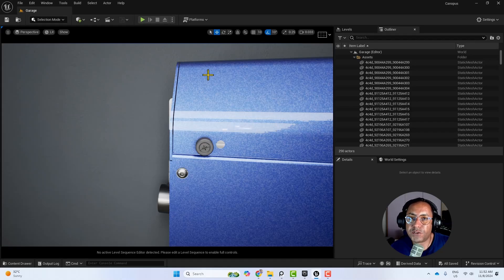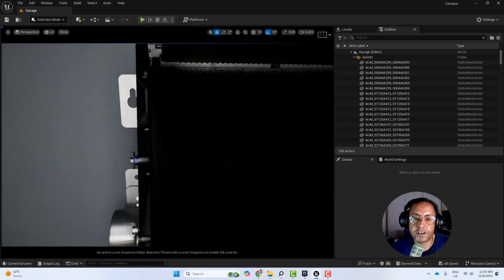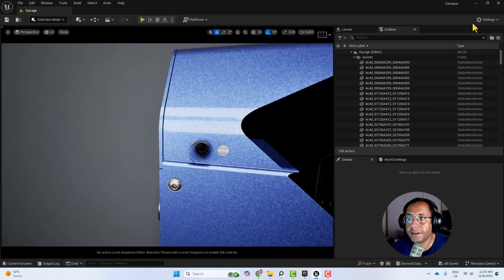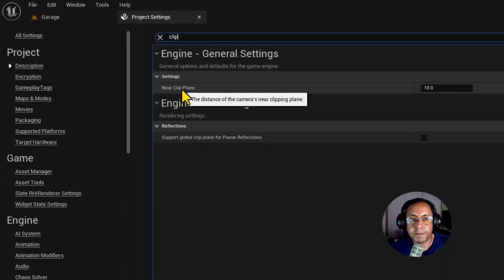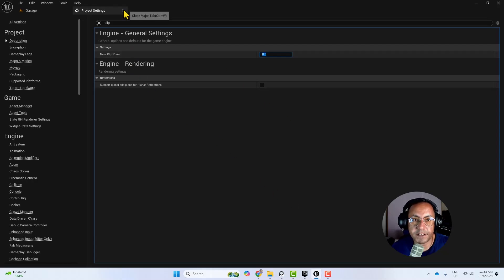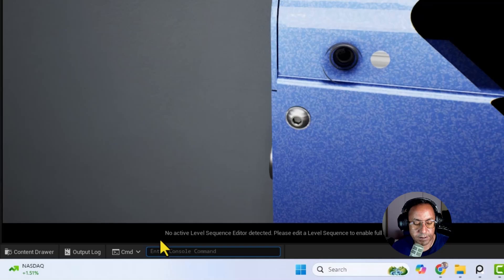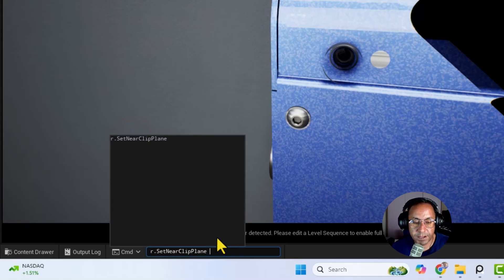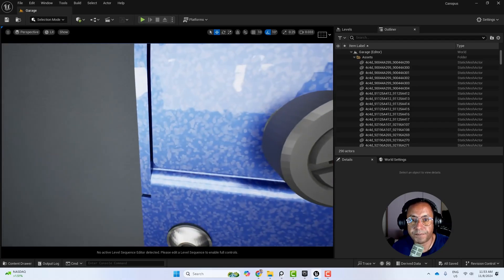Unreal Engine 5 Tutorial: Fix Camera Clipping Issues (Near Clip Plane)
In this tutorial, I'll show you how to adjust the Near Clip Plane to fix those annoying clipping problems.

🙏Truly grateful for support in all forms.✨